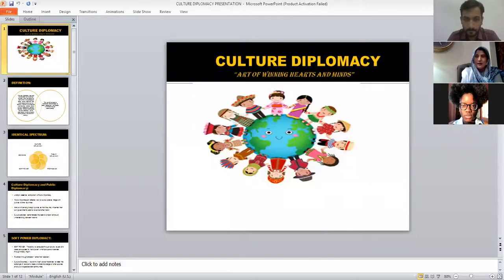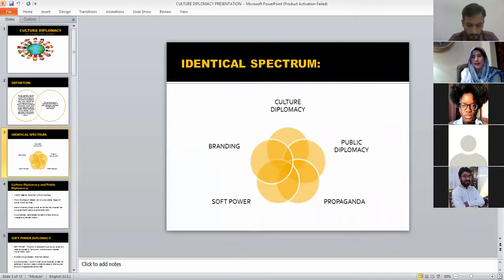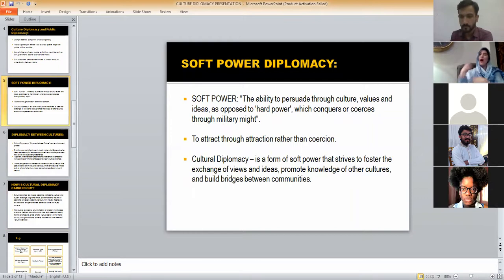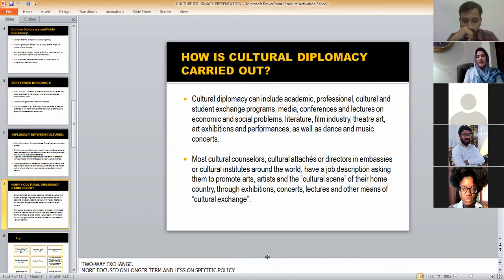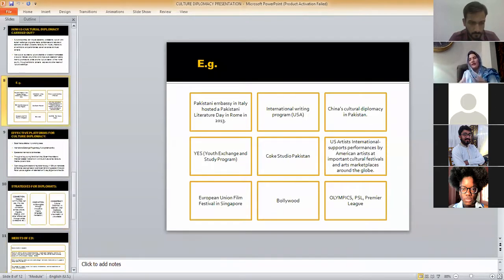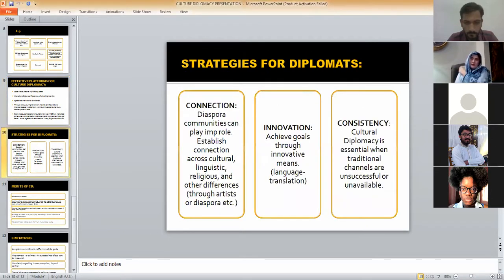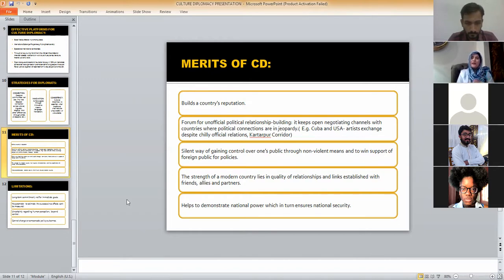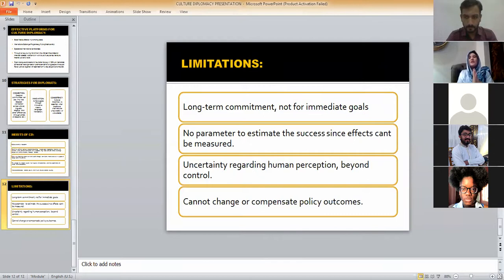Diplomacy course/session 4. Cultural diplomacy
In the fourth session of online diplomacy course, we discussed about  cultural diplomacy. our speaker lecturer at National University of Modern languages, Islamabad Ms. Beenish khan discussed in a very detail about cultural diplomacy, strategies for diplomats, challenges and opportunities.